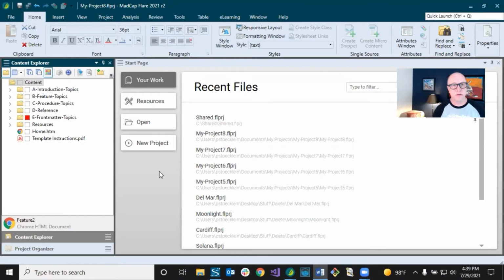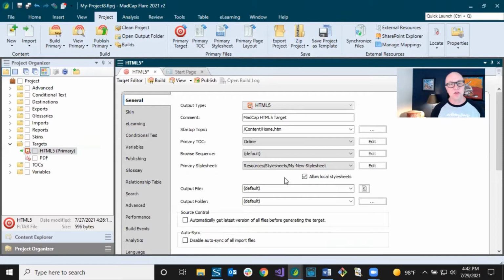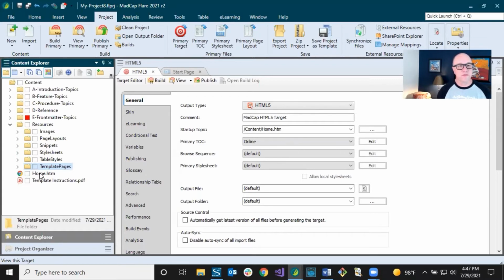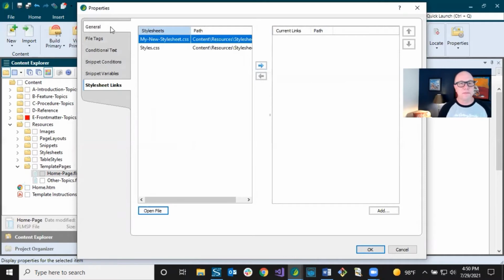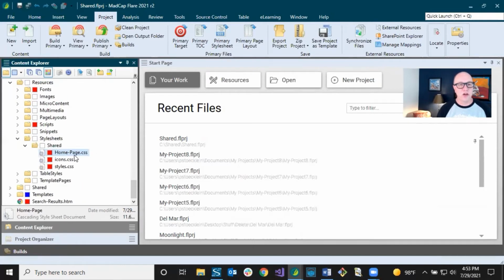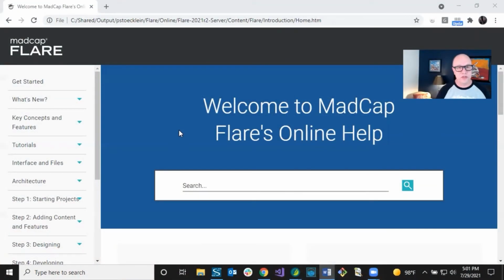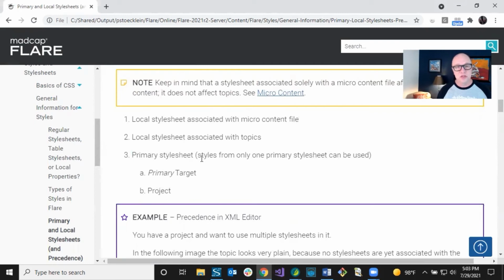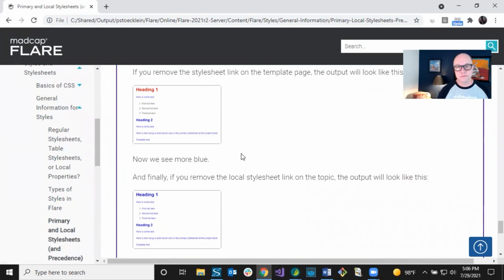Styles in MadCap Flare (3 of 11): Primary and Local Stylesheets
Once you create a stylesheet, you need to make it available for use in your content files in MadCap Flare. Watch the video to learn how.

0:00 Introduction
1:23 Three Levels
3:27 Setting Primary Stylesheets
8:23 Setting Local Stylesheets
17:20 Precedence
24:57 Conclusion